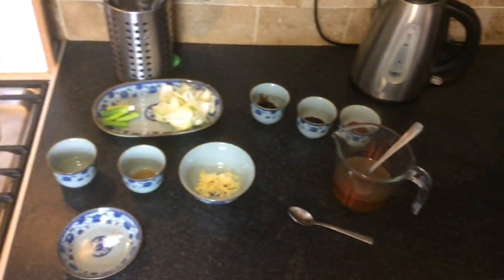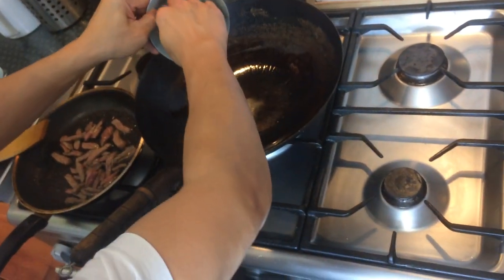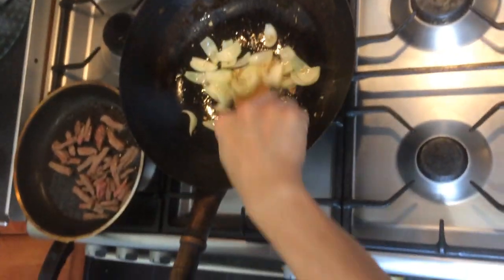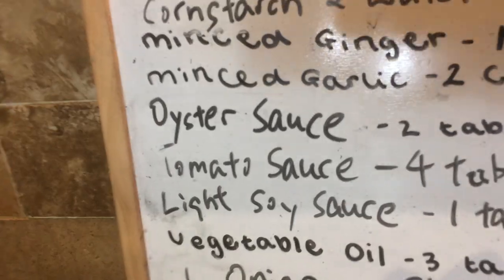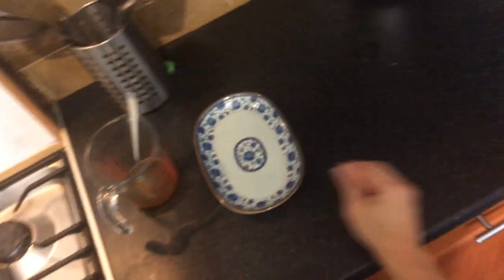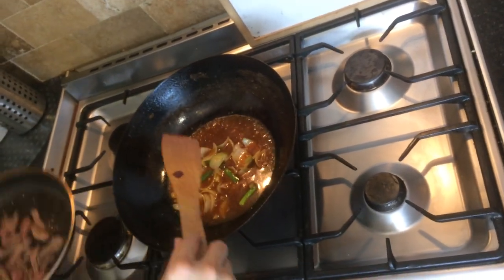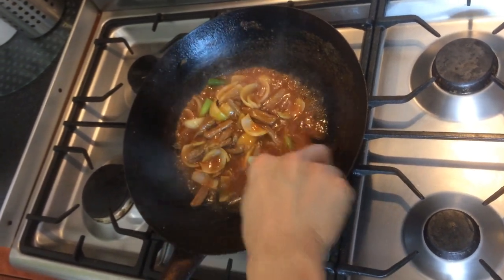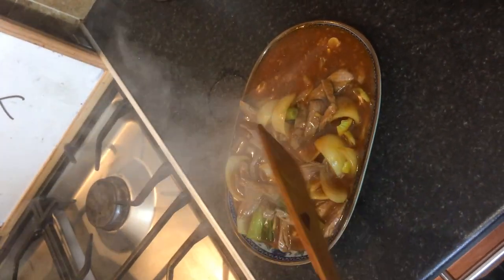Cantonese Style Steak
Sirloin steak, ginger, garlic, oyster sauce, tomato sauce, soy sauce, oil, spring onion, beef stock, sesame oil, salt and white pepper to taste.